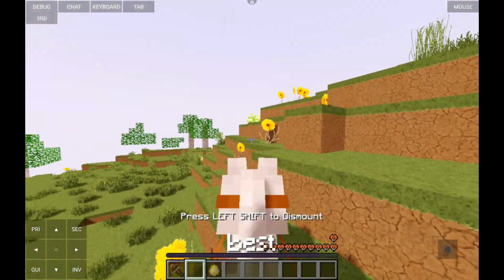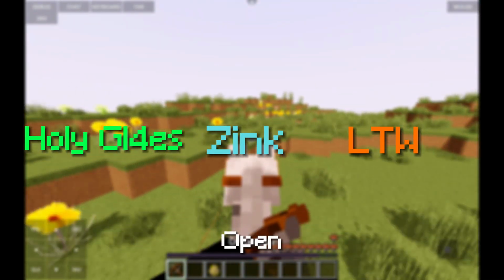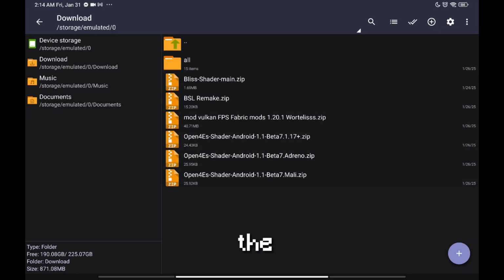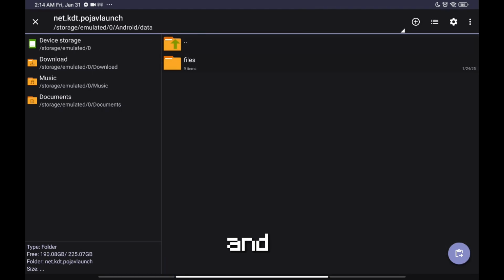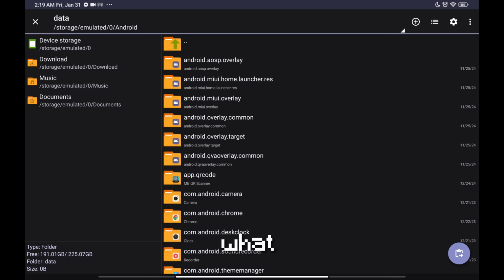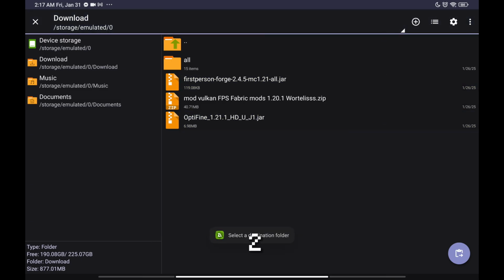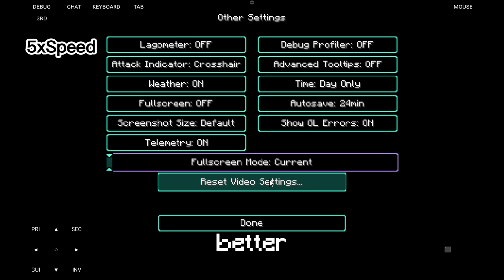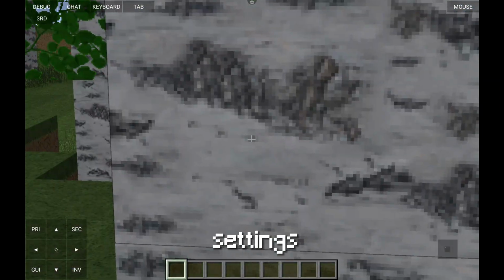Full guide for texturepack, mods, shader apply on Minecraft java on Android+settings (Pojavlauncher)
Your support helps me create even better content for you thank you for being awesome!

laptop specs:
RTX3050ti 4gb
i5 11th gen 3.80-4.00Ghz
24gb ram
512 m.2 ssd rom
144hz

peripherals:
🖱️mouse-Model o wired (white)
⌨️keyboard-Red dragon k617 RGB (pink white)
🖥️monitor-Xiaomi 75hz hdmi

device specs:
xiaomi pad 6
256gb
8gb ram + 5gb =13gb ram
snapdragon 870
144hz refresh rate